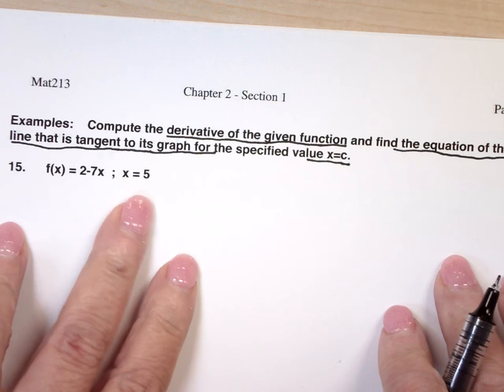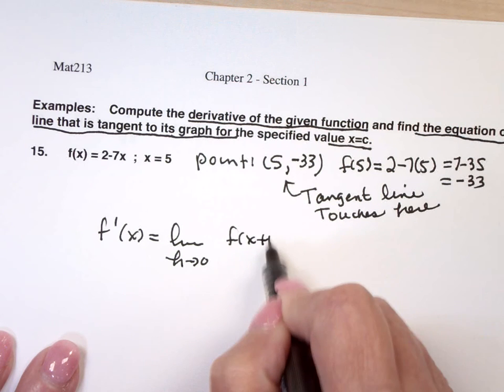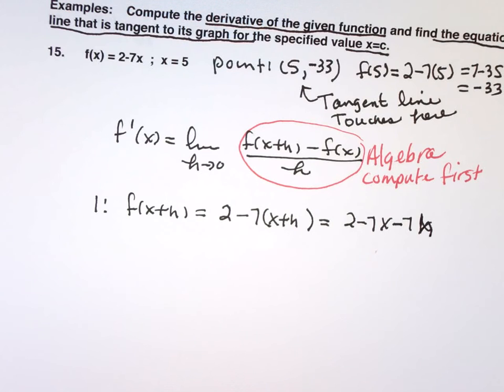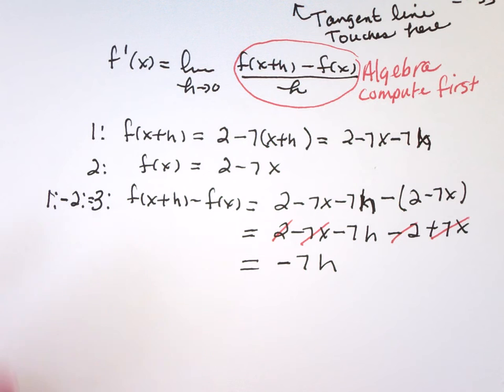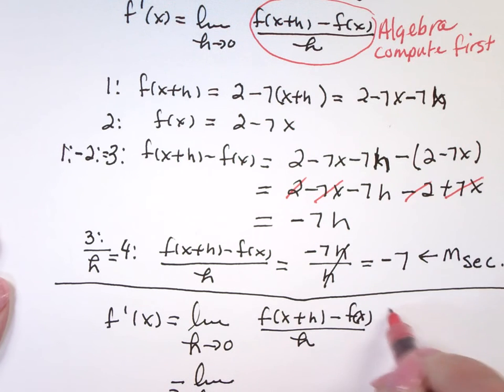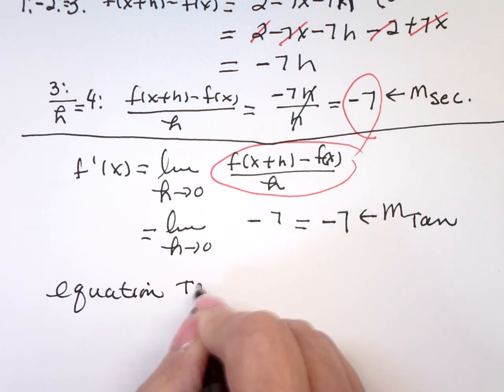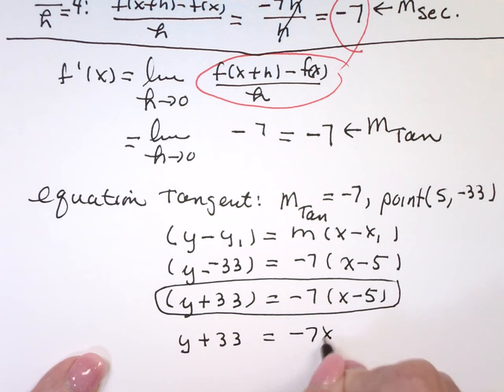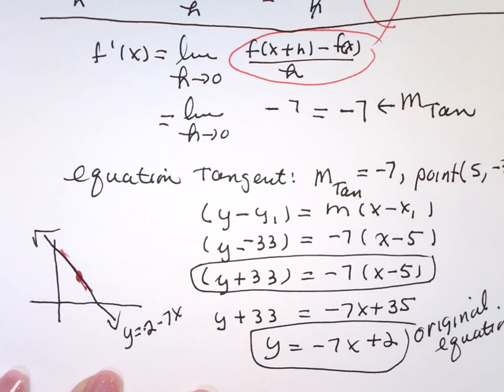213 2 1 page 6